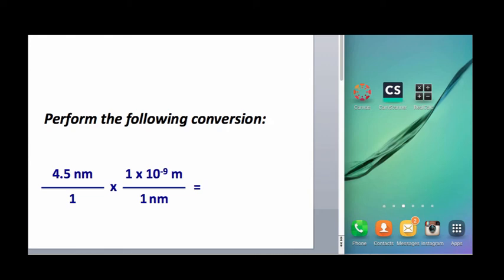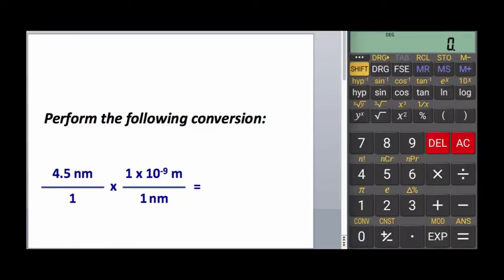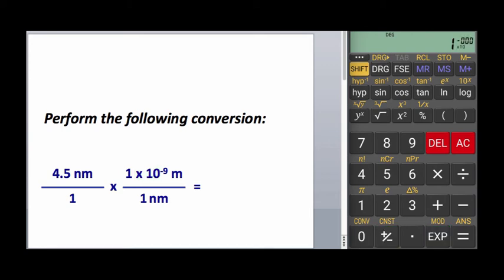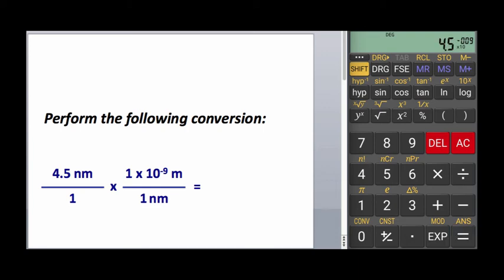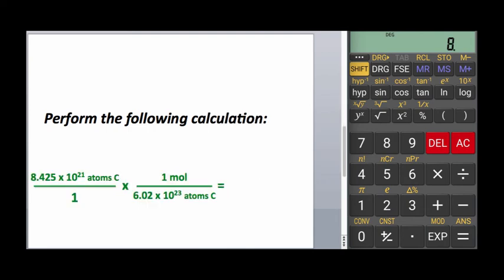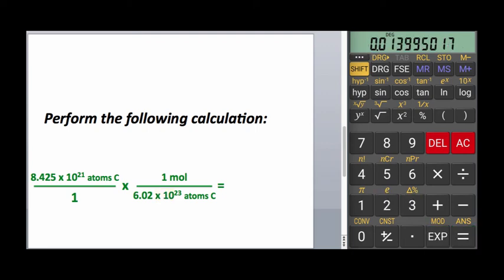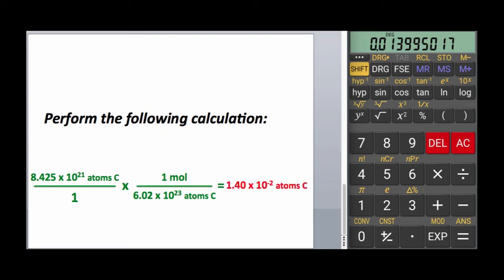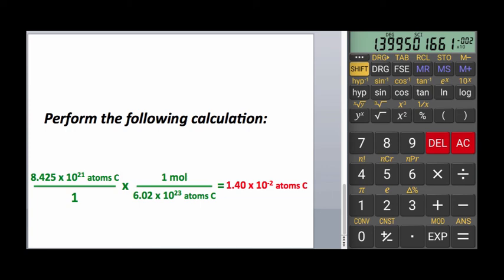Scientific Notation Calculations - Android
How to use Real Calc on your Android phone to perform scientific notation.